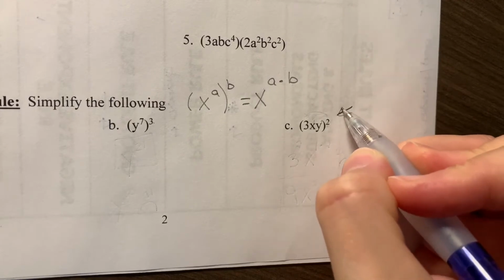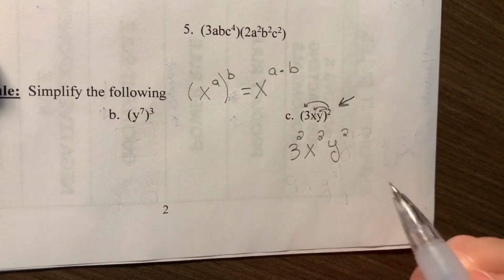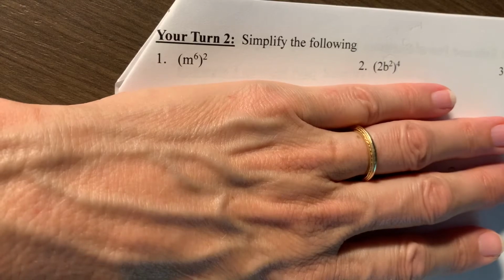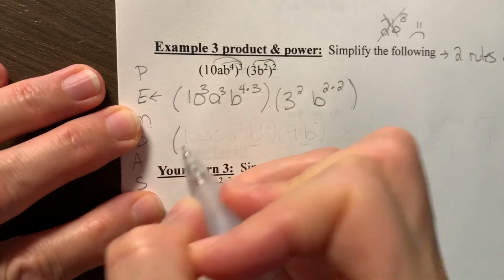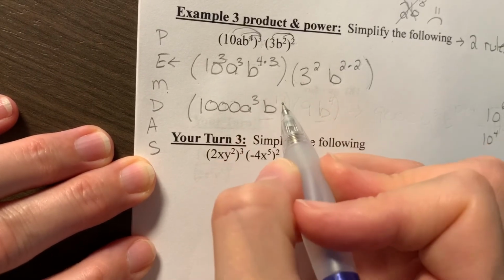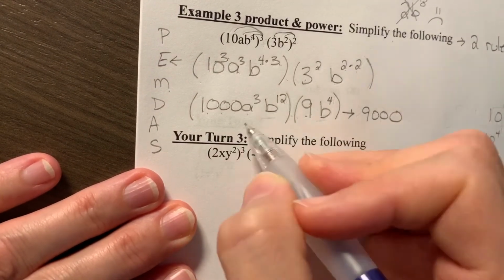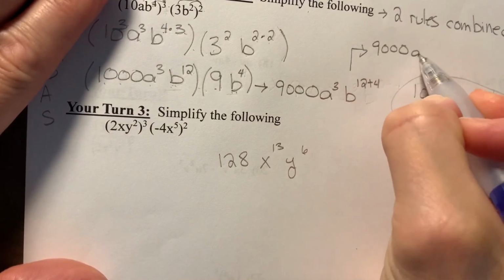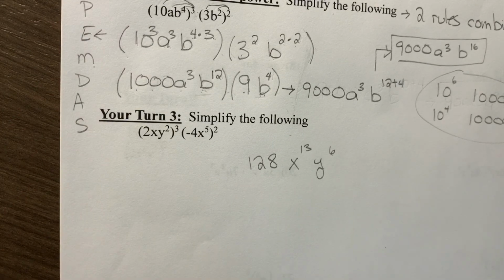Ch6 Intro notes video #2 (product & power rule)